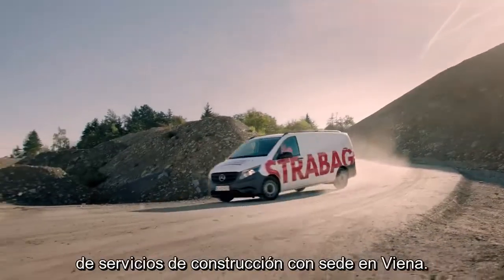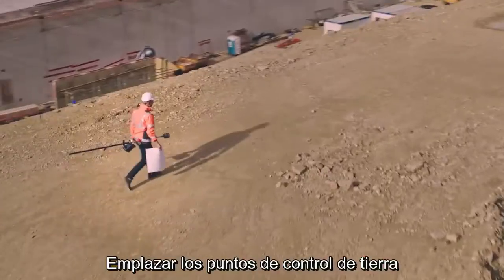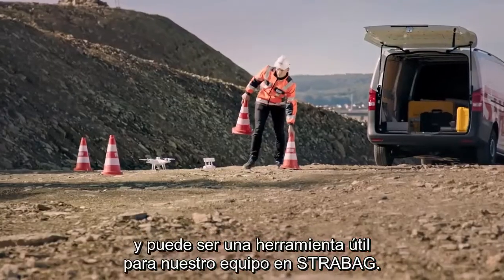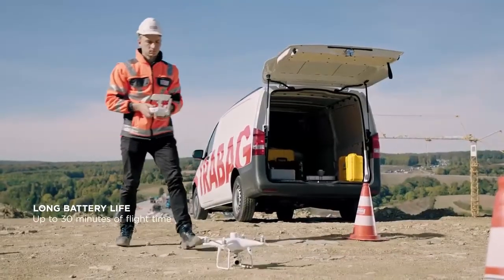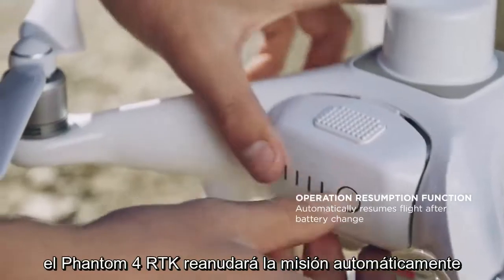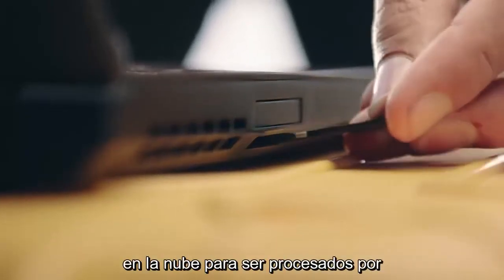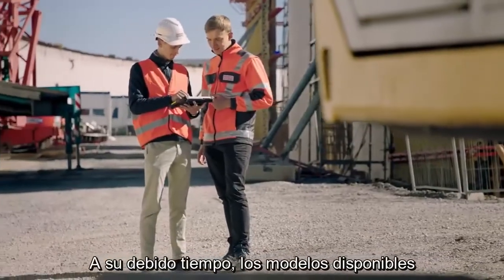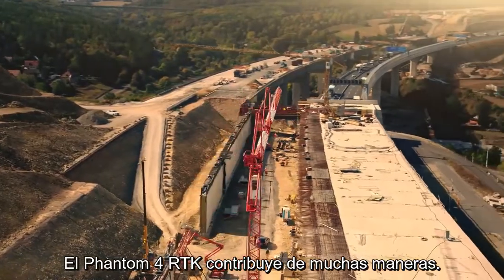DJI PHANTOM 4 RTK Supervisión de construcción con el Dron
DJI Phantom 4 RTK - Venta de drones en México - Más información